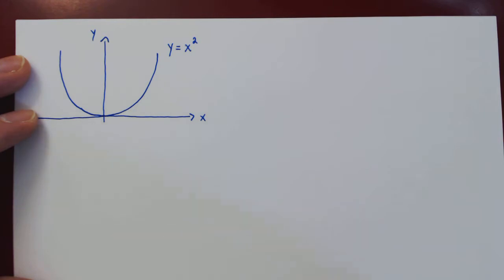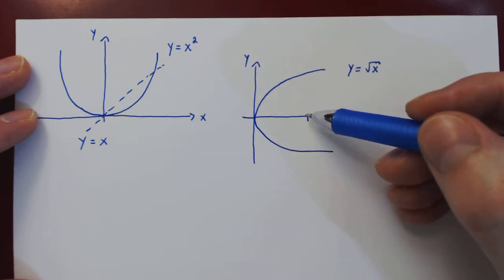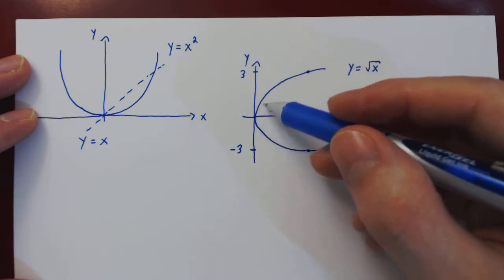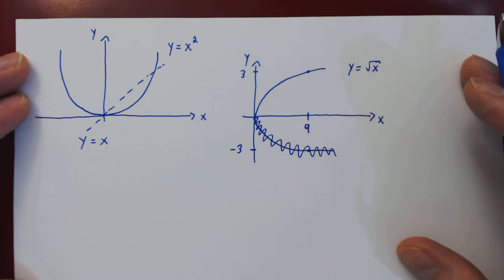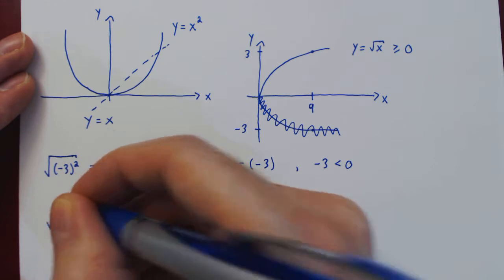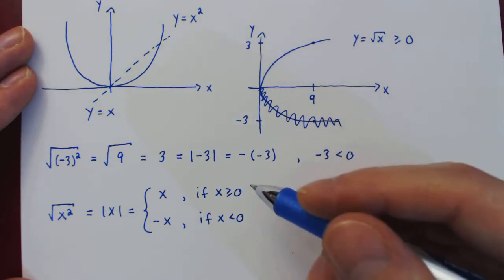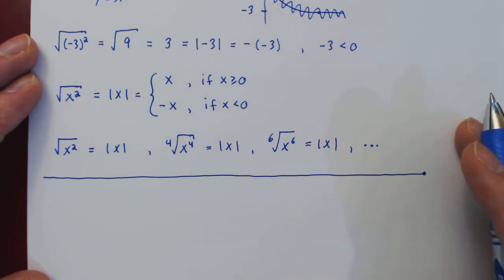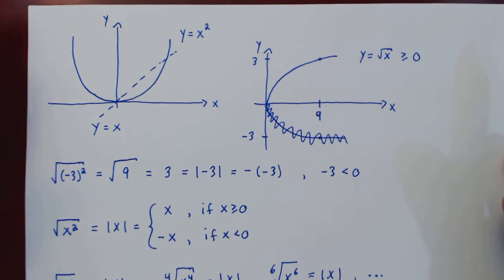Limits at Infinity - Important Remark